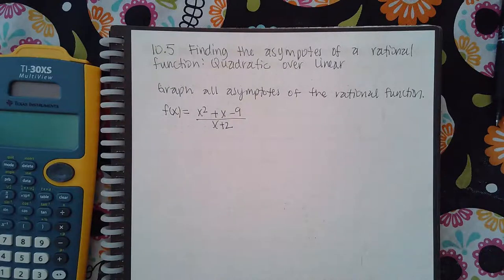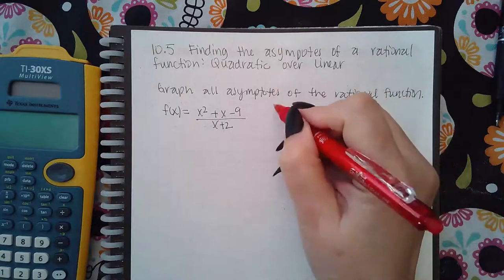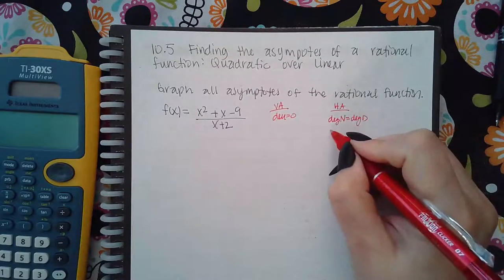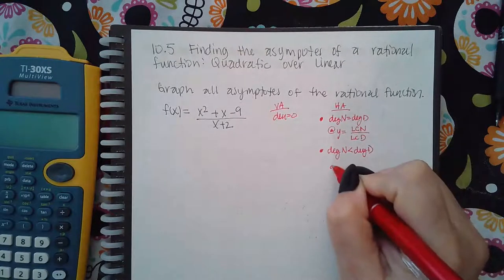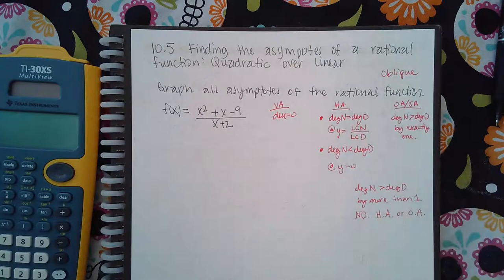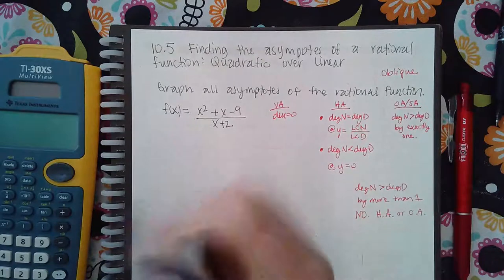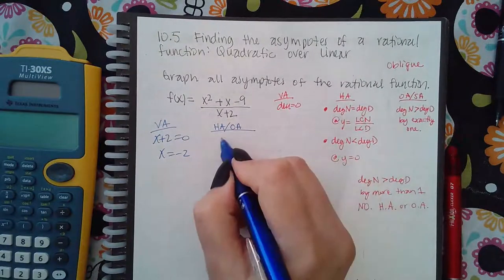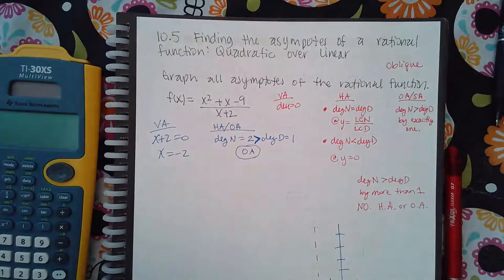Ch 10 Sec 5 Finding the asymptotes of a rational function Quadratic over linear